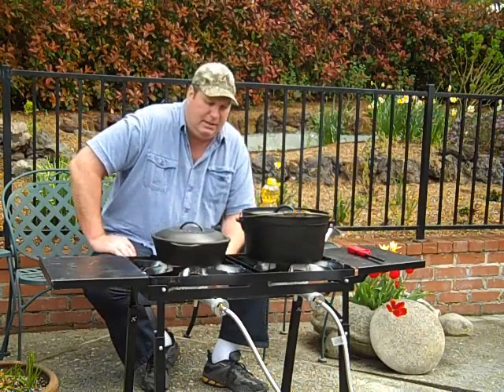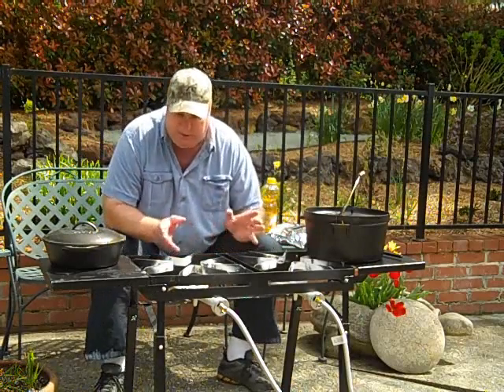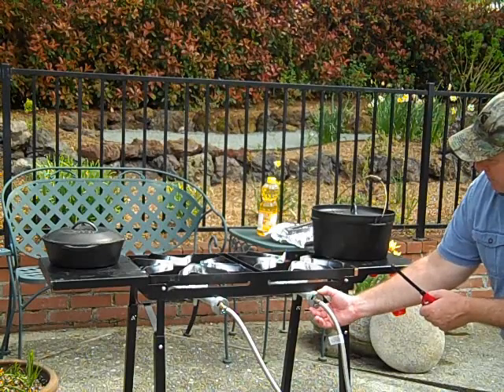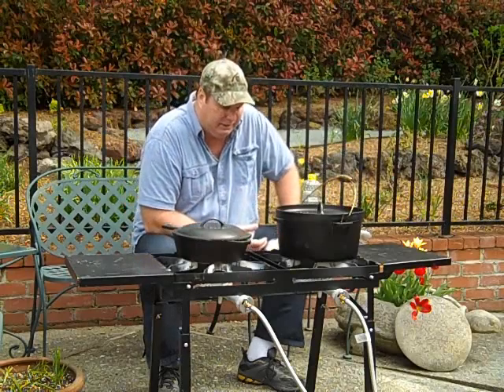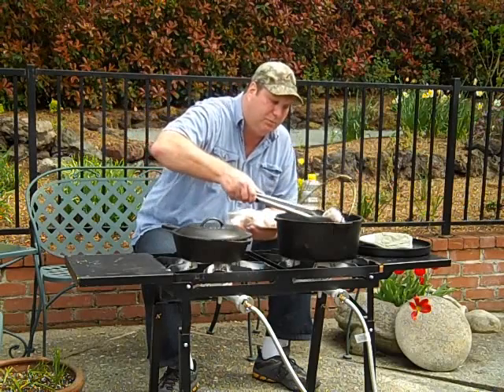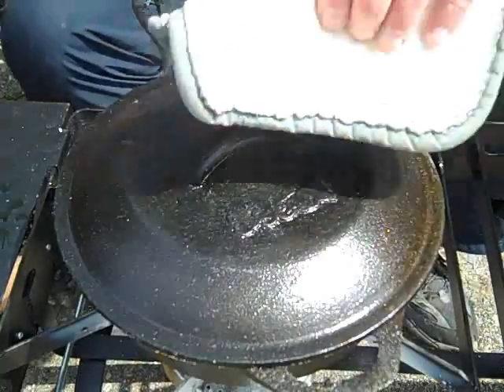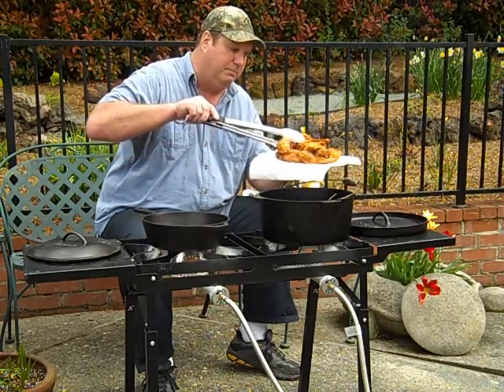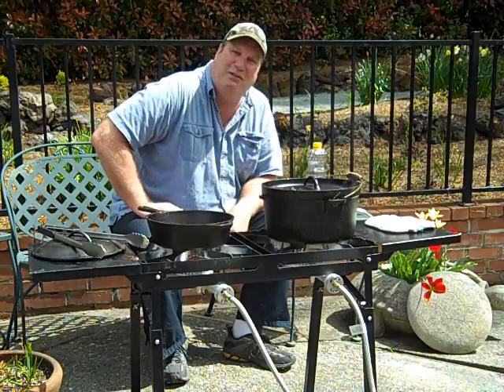Frying Chicken on my Bayou Classic Dual Burner Outdoor Patio Stove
You know I love cooking outdoors. So, I decided to set up my Bayou Classic dual burner outdoor patio stove and fry up some chicken. And it turned out pretty frikkin good too.
Many of us have been eating fried chicken our entire lives. Heck, you might even have a recipe that's been handed down from your Great Grandmother. But, whatever recipe you use, it's one of those meals you keep coming back to because it's so darn good.
So, on your next camping trip, take along your Bayou Classic dual burner outdoor patio stove and try frying up some chicken.